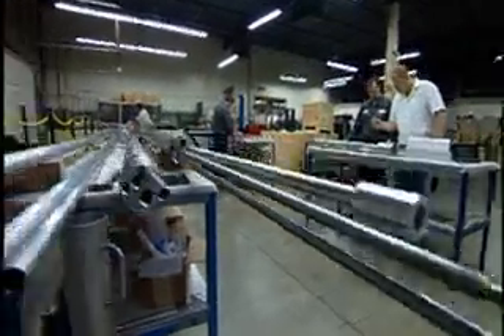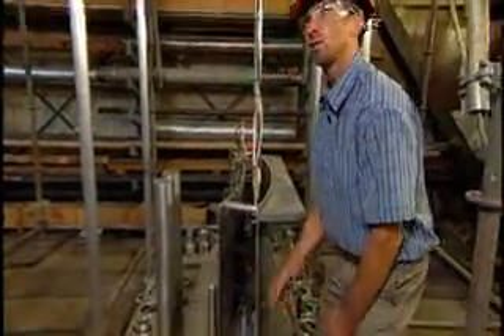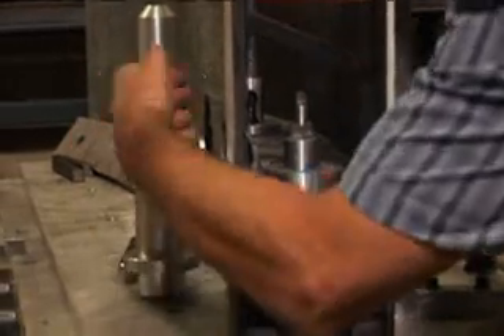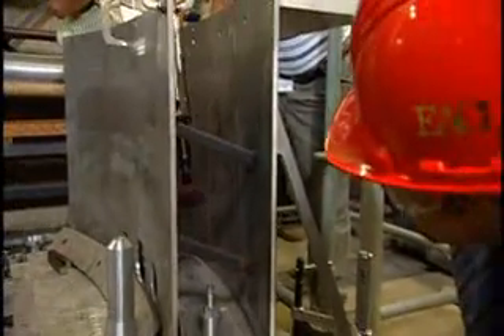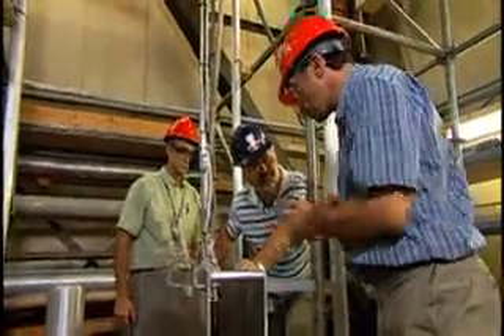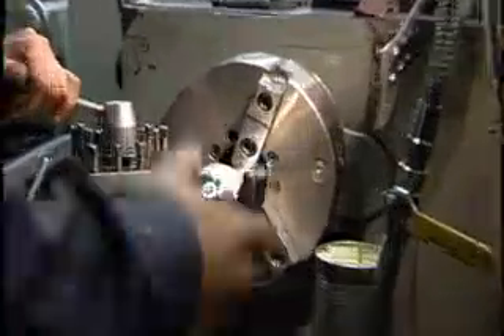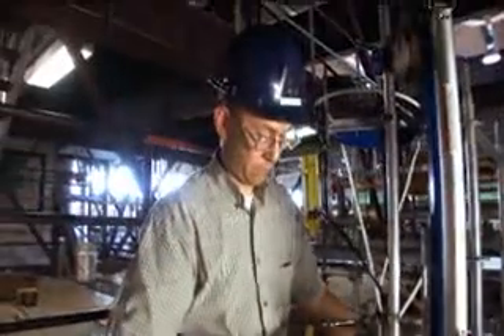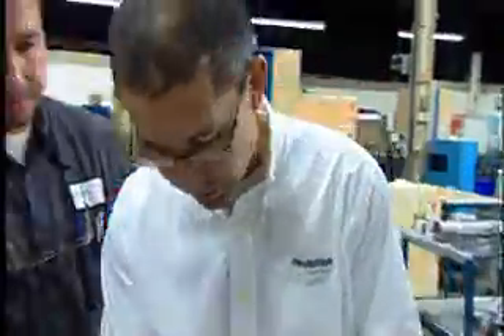NRU Reactor Vessel Cleaning Tools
Ted Moryto, AECL Project Leader (Tools) and Dave Morikawa, General Manager Engineering, Promation Nuclear, take viewers to the shop floor to see how both companies worked together to design and manufacture innovative tools for cleaning the inside and outside of the NRU vessel wall in preparation for the repair to the reactor vessel.